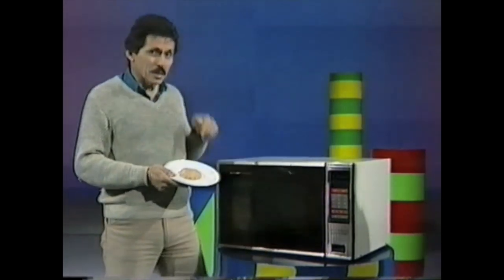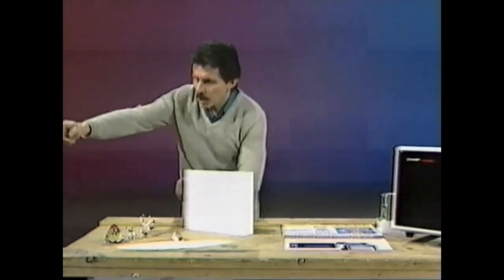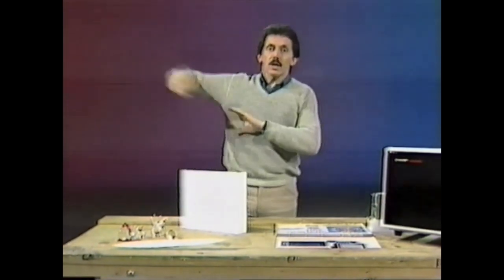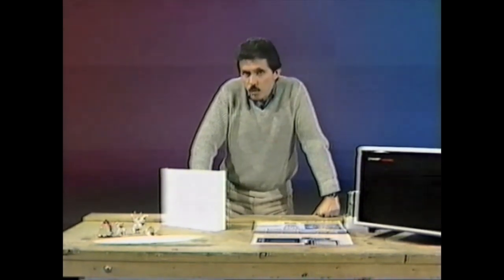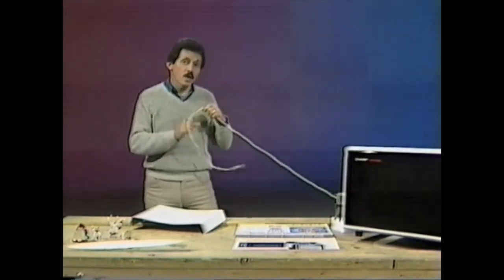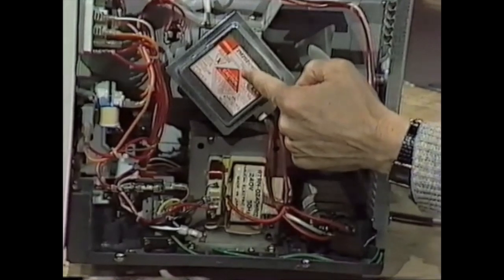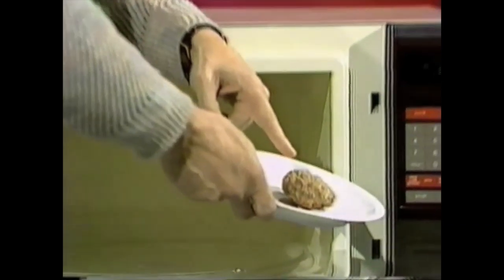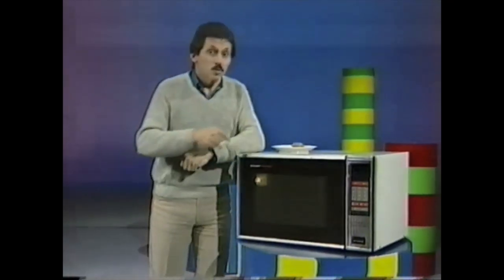Microwave Oven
We take the microwave oven for granted, but it is an efficient piece of technology for the kitchen.